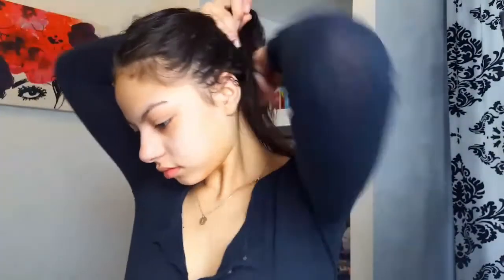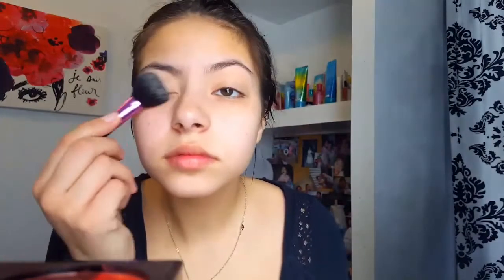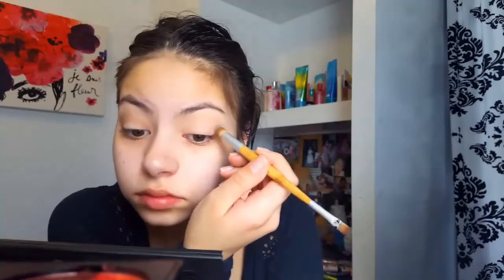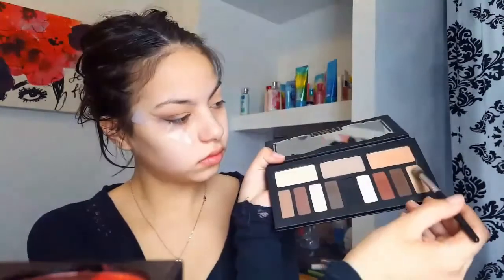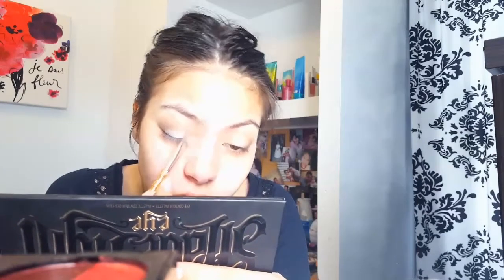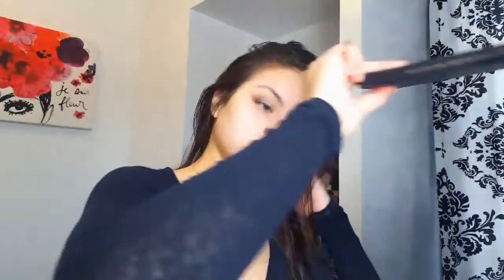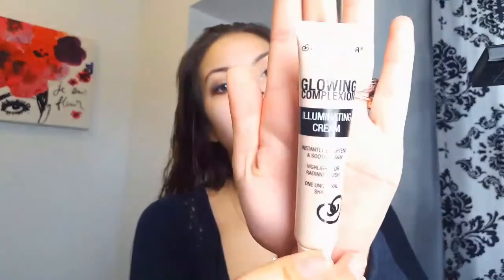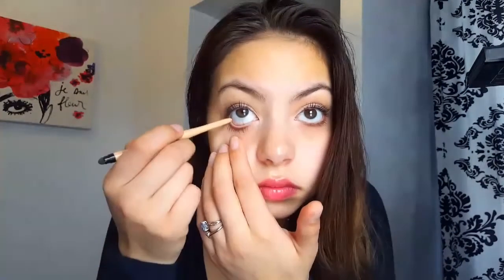Easy Cool Toned Eyeshadow Look| L.B Beauty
Hey guys I hope you guys enjoy this video and i hope you guys have a great day.
Products used💄💄

EYES

* Maybelline New York One by One mascara

* Rimmel London exaggerate eye definer in the shade in the nude

FACE🙆

* Wet N Wild Contour kit

* City color glowing complexion Illuminating cream

MUSIC🎵🎶🎶

*  took a pill to ibzia

* trap nation here

* fifth harmony work from home

Other tags ( ignore)